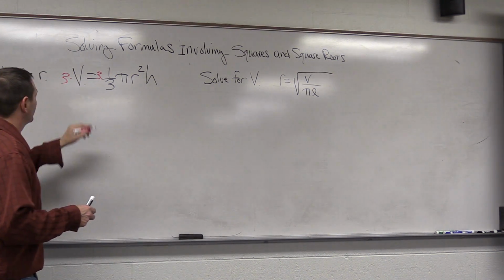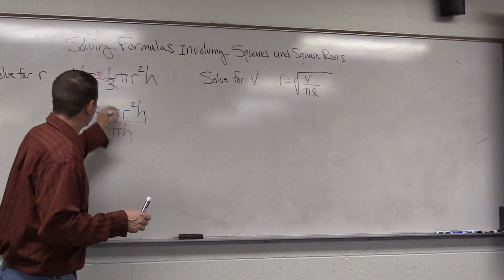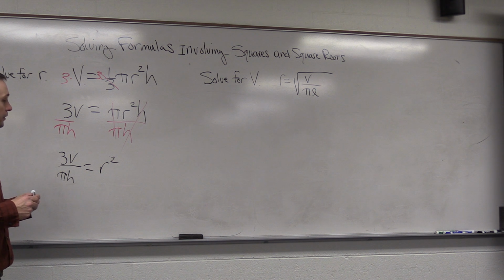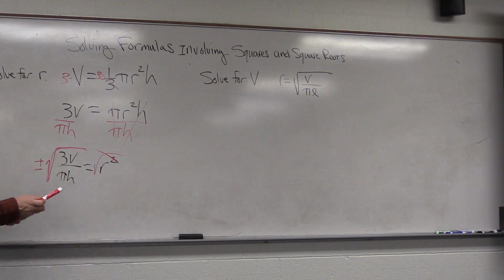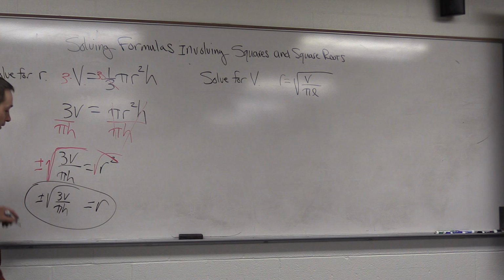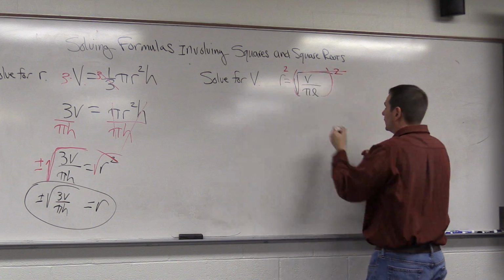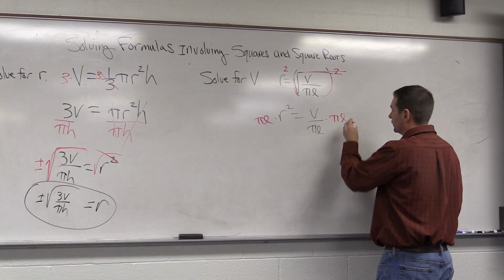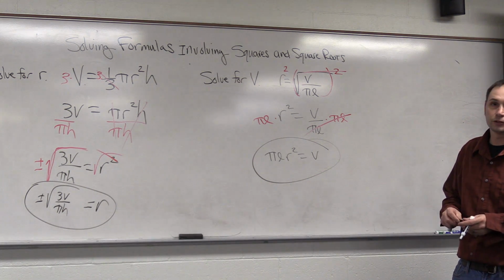Formulas with Squares and Square Roots